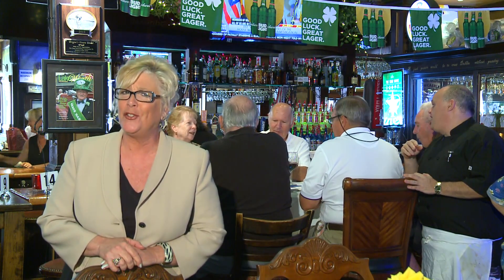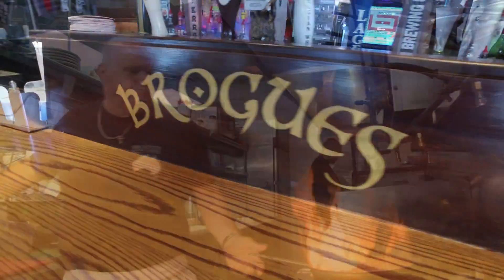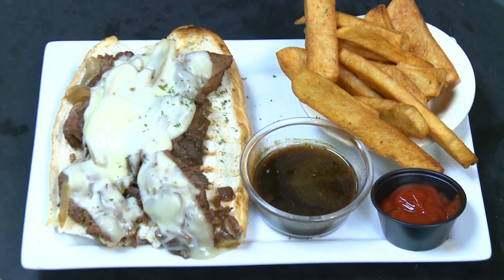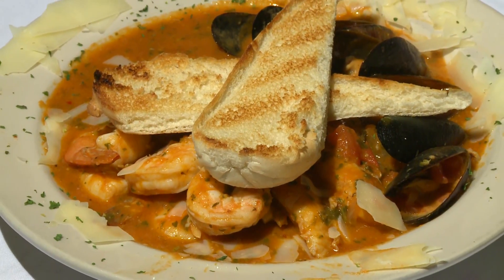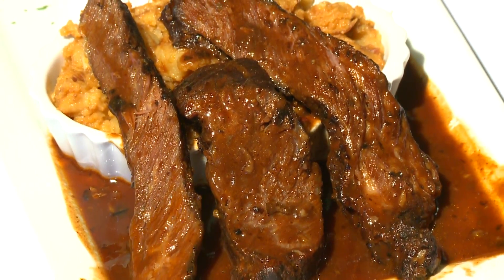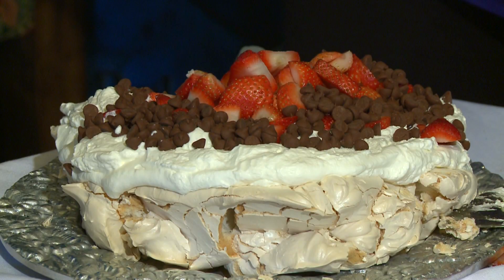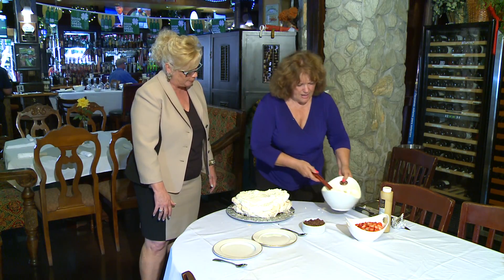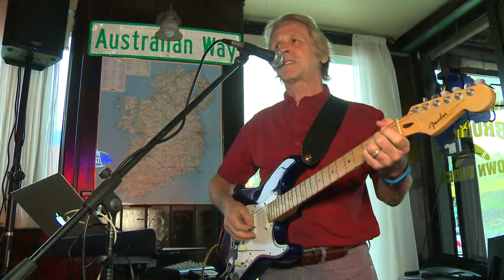Brogues Segment - 2B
Australia meets Ireland? Believe it. Come with us as we head over to Brogues Down Under, located in Downtown Lake Worth!